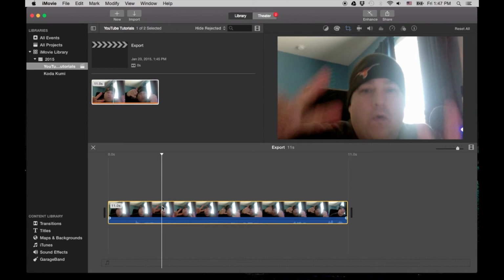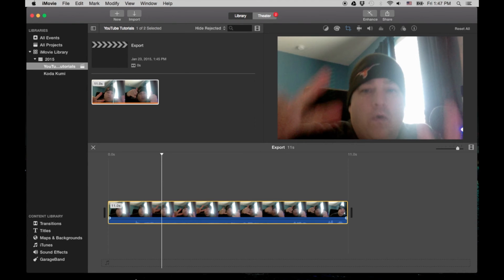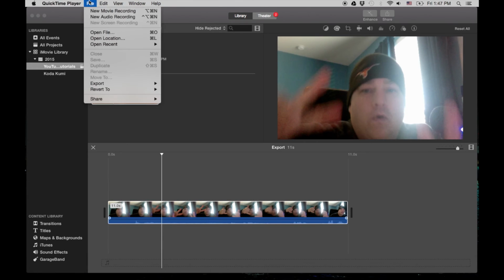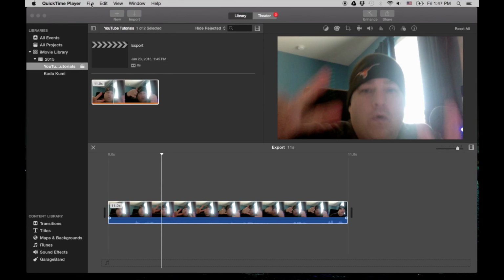iMovie Tutorial 2015 - Recording Webcam Video | iMovie for Beginners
Totally forgot to include recording video from your Mac's webcam in my beginner's tutorial, so here it is! It's quite simple.

If you have a Mac Mini or Hacintosh and are trying to use an external Webcam it probably wont work in iMovie. You can try to use QuickTime to capture the video. I do this with my Logitech C920 and it works fine in QuickTime, then I import it into iMovie for editing.

TECHNOLOGY USED: COMPUTER/CAMERA/SOFTWARE I AM USING?